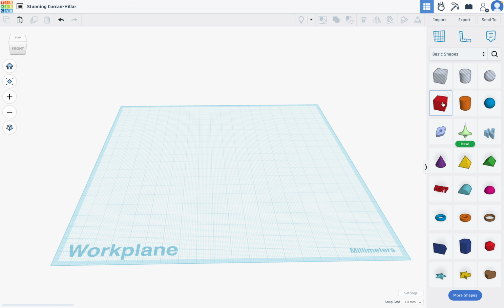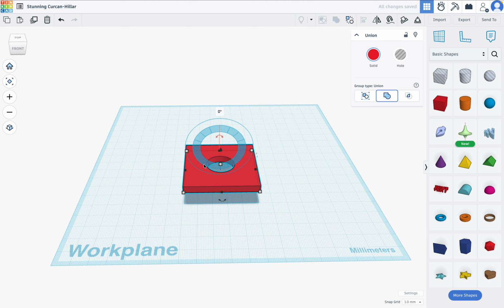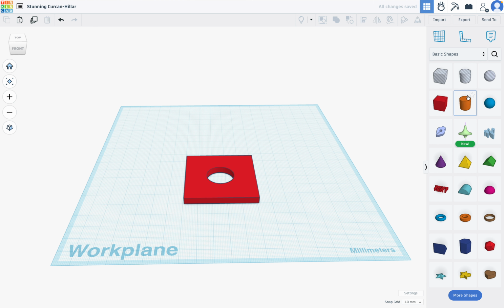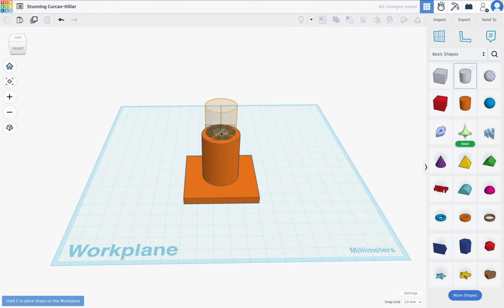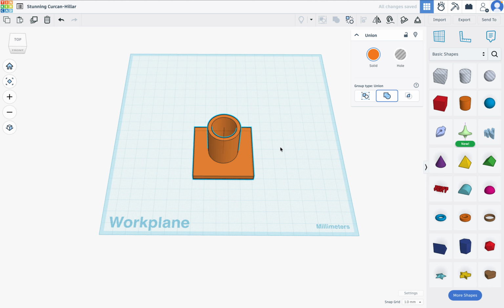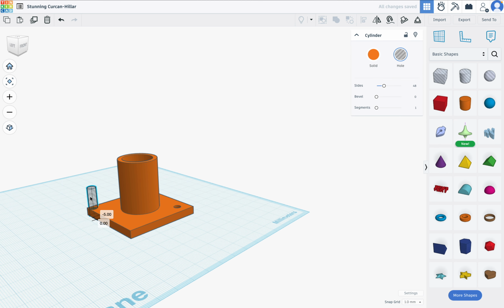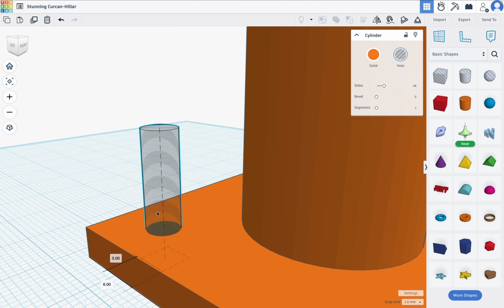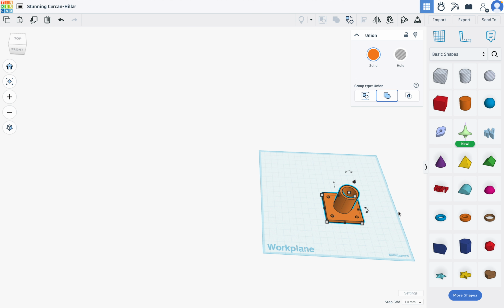Tinker CAD | Beginner Tutorial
Mr. Seal focuses on creating educational, creative, and fun content that is aimed at making the world a better place.

The channel primer focuses on showing how to create a 3D model in Onshape and TinkerCAD software.